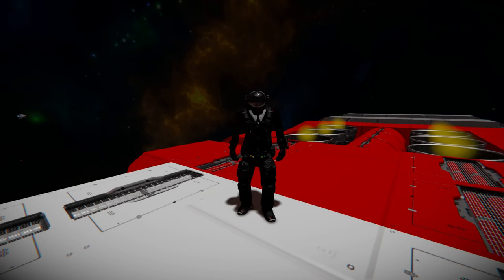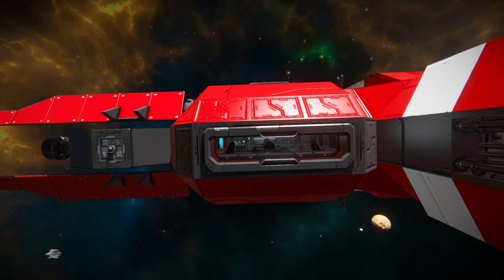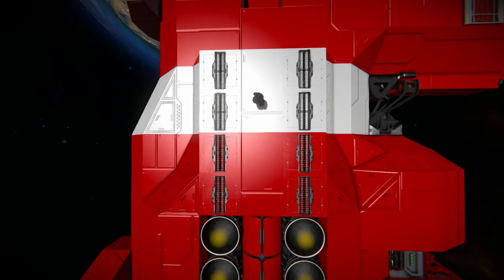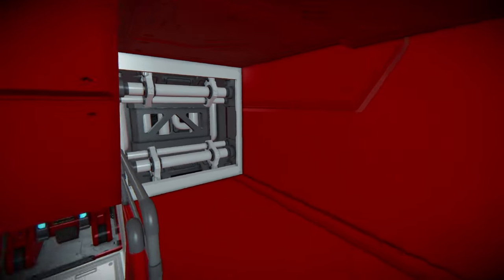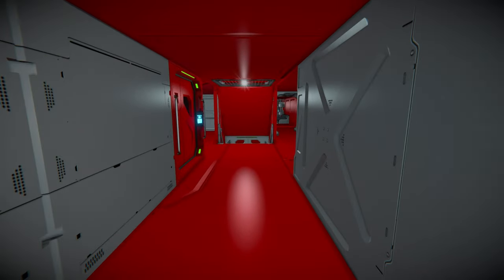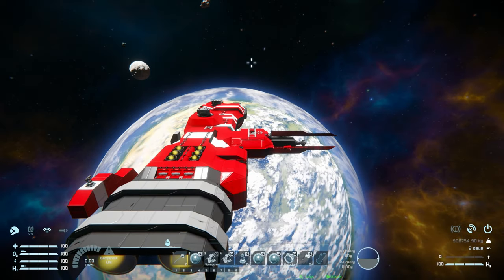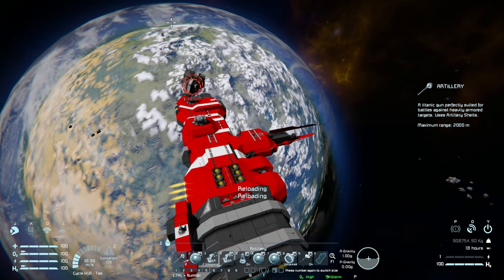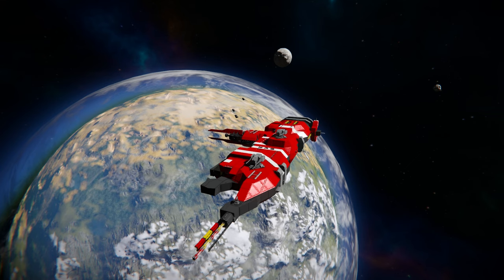The Shar-Lan Class Assault Frigate!- Space Engineers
This is the Shar-Lan Class Assault frigate Steam workshop blueprint for Space Engineers 2024! A cool large combat ship with a asymmetrical design so the main bridge protrudes out of the main body of the ship! This ship also features a full on interior with living quarters, kitchen bays, bed rooms and a engineering bay as well as plenty of turrets to protect you on your adventure. I go over this ships looks and features, take you on a tour of the interior and then play around with it by attacking a friendly weapon shipment to see how it handles!

0:00 Intro
1:45 Exterior Look
4:55 Interior Look
8:04 Ship Controls
8:53 Test Flying
9:58 Not So Friendly Weapon Shipment!